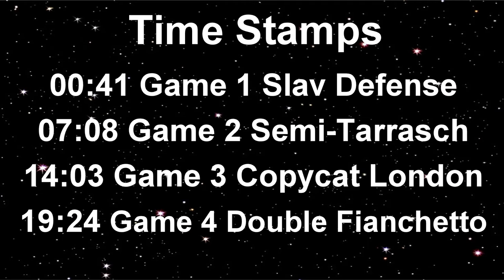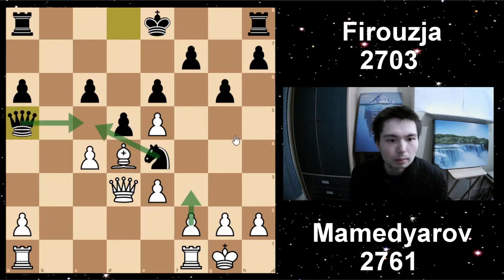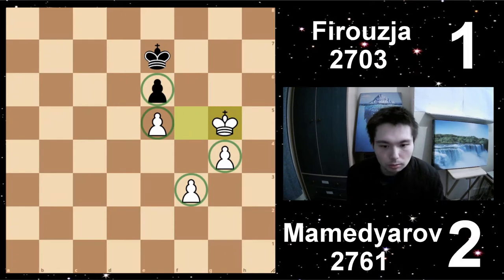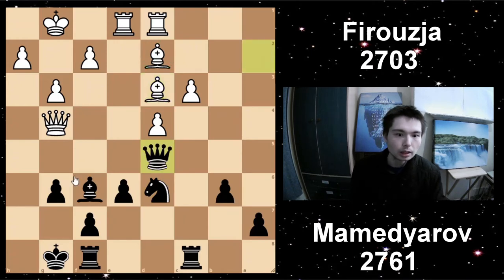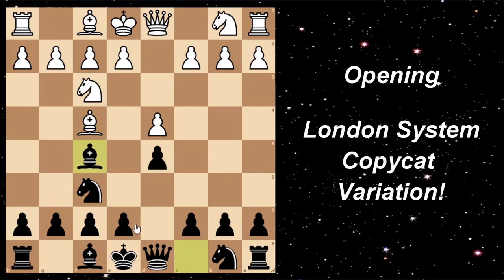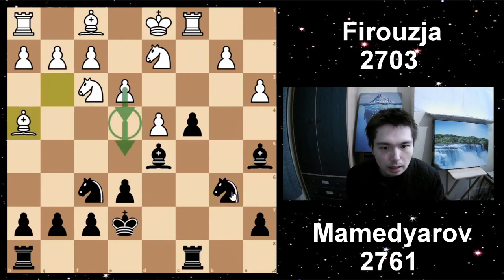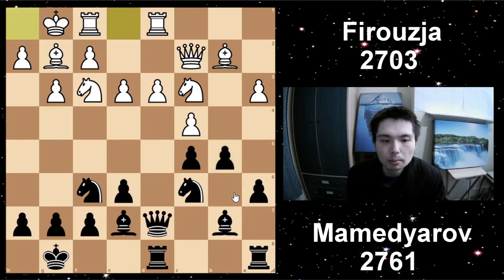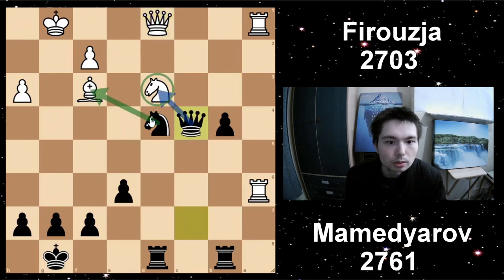How to beat Alireza Firoujza 4 Times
World Number 1 Junior versus Azerbaijan Number 1 and World Number 9.
This is Alireza Firouzja vs Shak Mamedyarov.

Time Stamps
00:00 Intro
00:41 Game 1 Slav Defense
07:11 Game 2 Semi-Tarrasch
14:06 Game 3 Copycat London System
19:28 Game 4 Double Fianchetto

Use suggestion when suggesting a game to analyze. Thanks.

New In Chess Tournament Alireza Firouzja Shak Mamedyarov Quarterfinals Chess Champs Champions Chess Tour

the new king alireza firouzja, the new king magnus carlsen, carlsen vs firouza bullet, carlsen lichess, firouzja lichess, carlsev vs firouzja lichess bullet